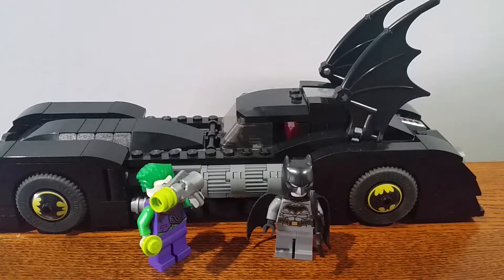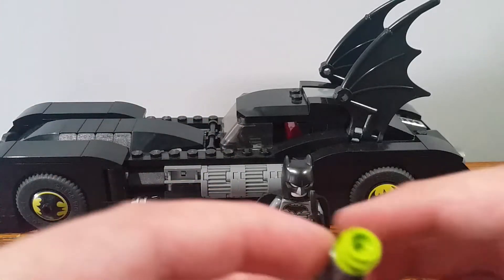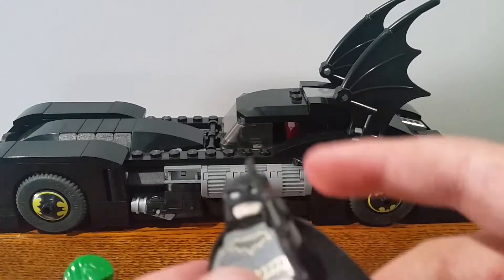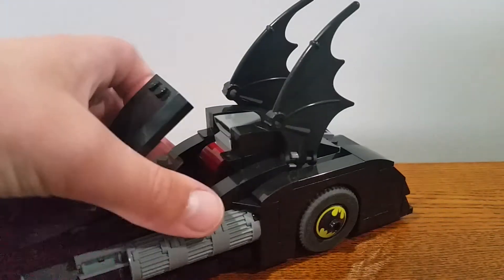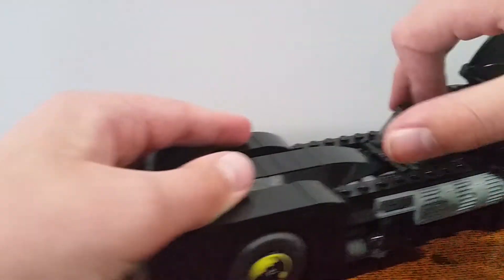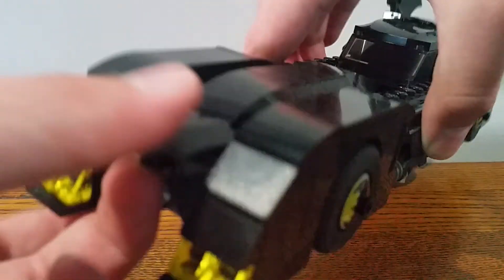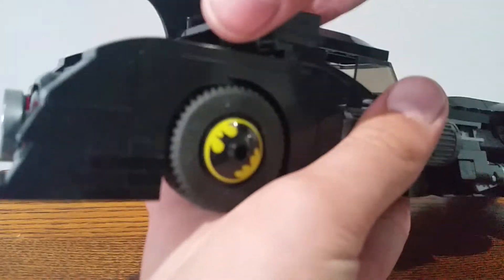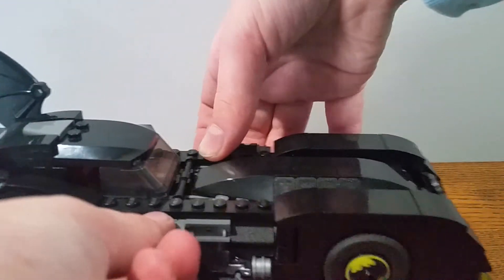Lego batman batmobile pursuit of the joker 76119 review